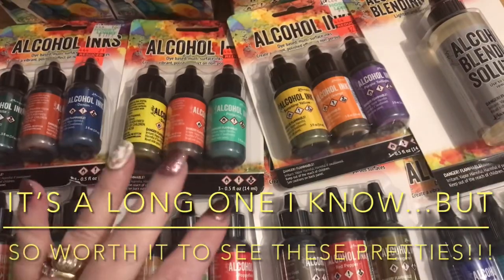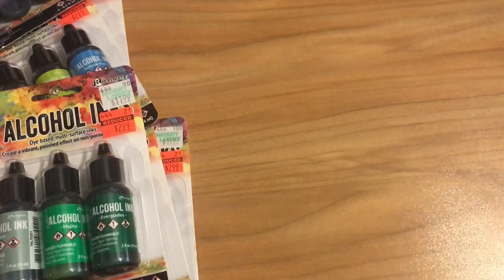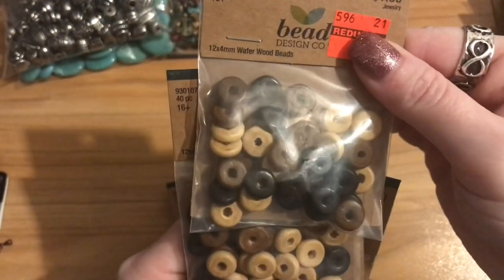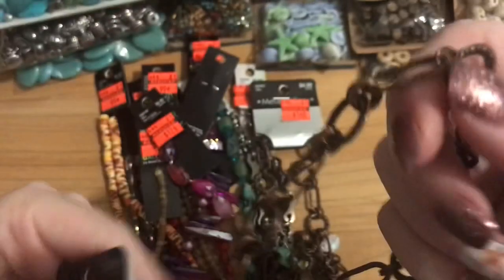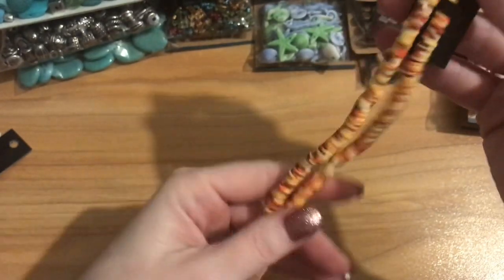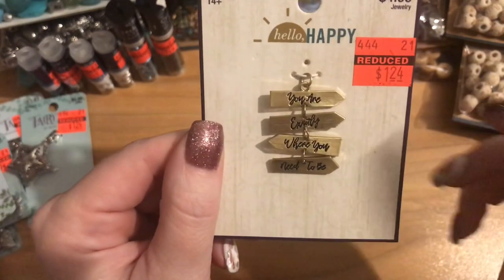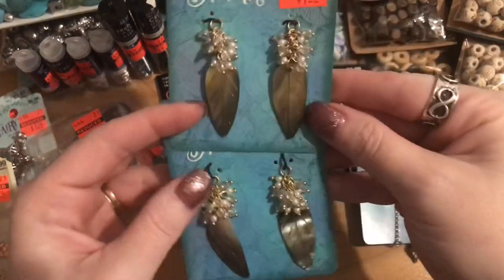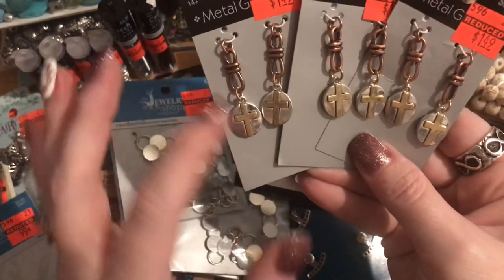Hobby Lobby Haul!! Incredible Finds @ Amazing Prices!! 🎉😊🙌🏻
Facebook Private Group. If you are a jewelry maker please consider clicking on the link to join and be included in the sales of gemstones, beads and findings. Destash and sales will be posted in the group!